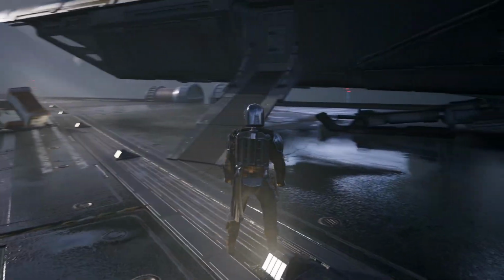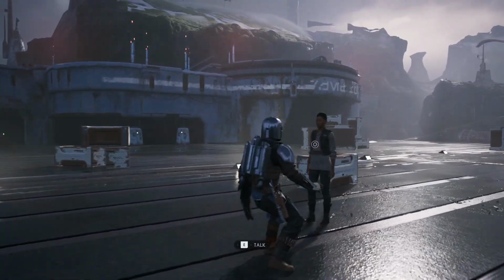Star Wars: Jedi Fallen Order - THE MANDALORIAN MOD DIN DJARIN + DARKSABER + VOICE FILTER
Thanks to AlexPo21, has been transformed into The Mandalorian, everyone's favourite Beskar clad bounty hunter with this mod. Now he can show you that you don't even need The Force.